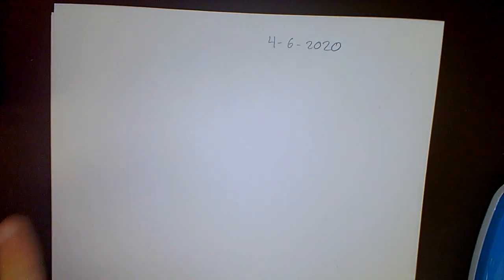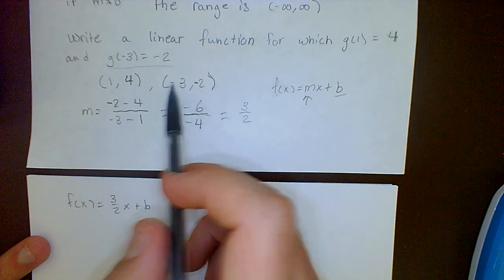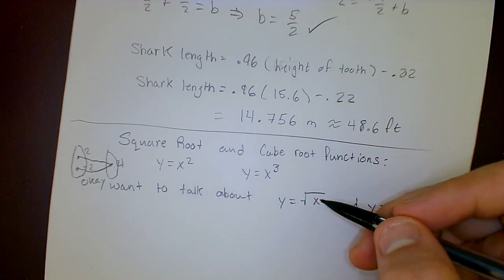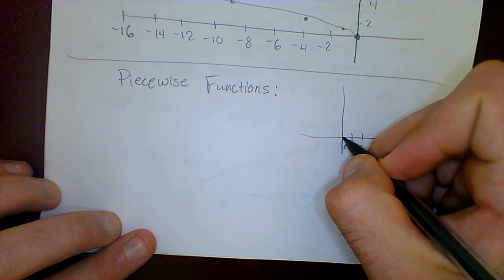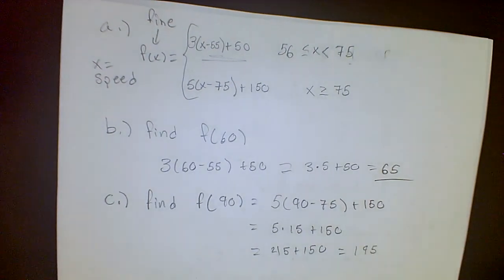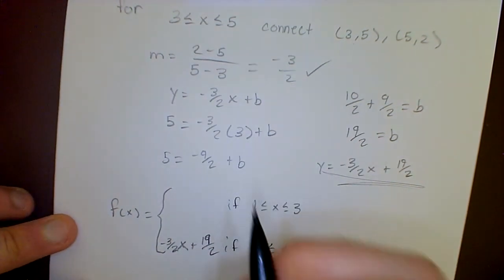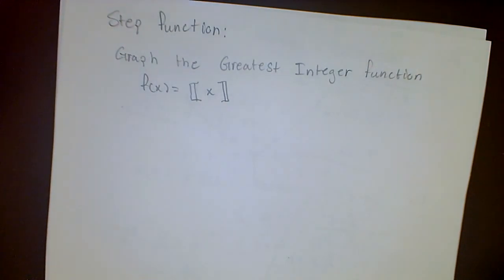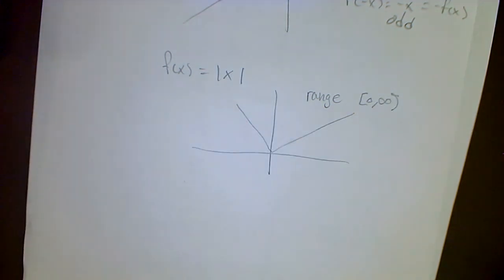2 6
section 2.6